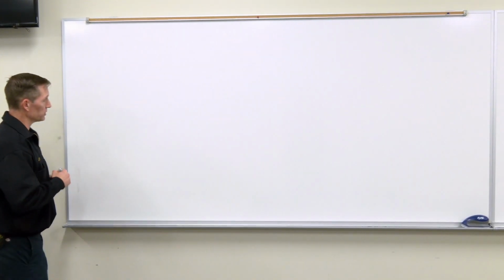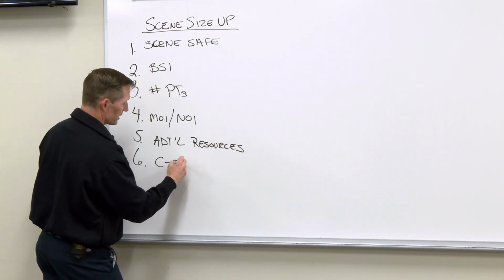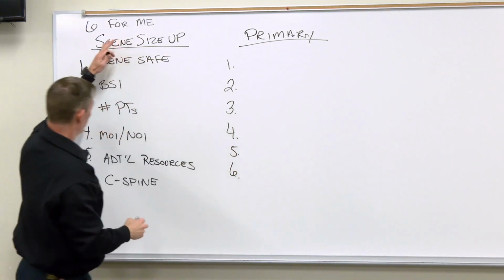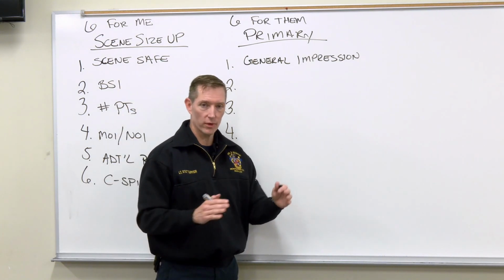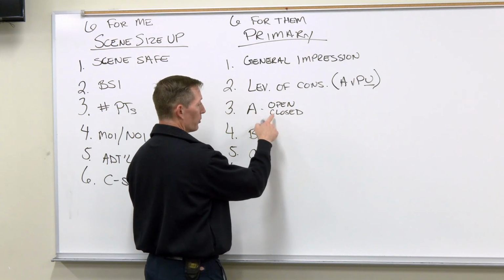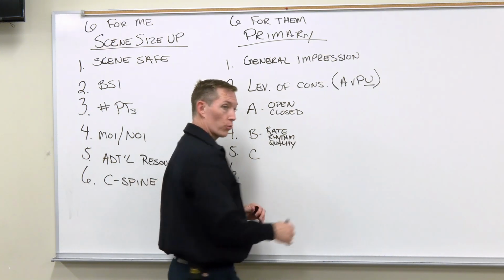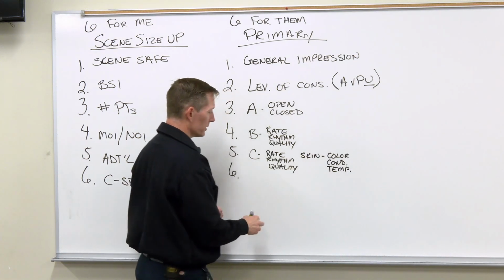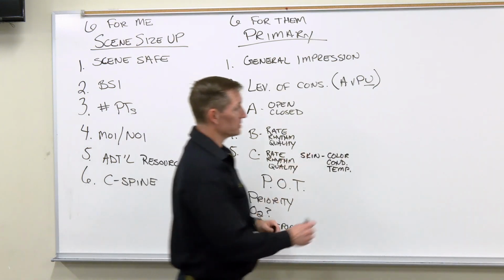Scene Size-Up & Primary Assessment